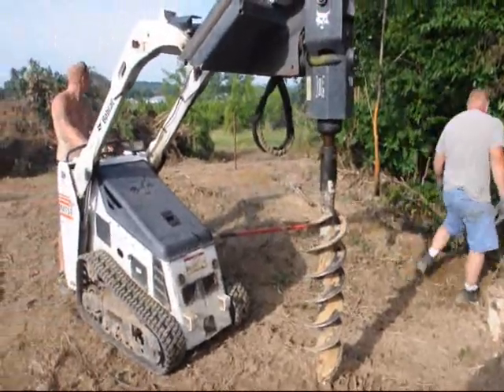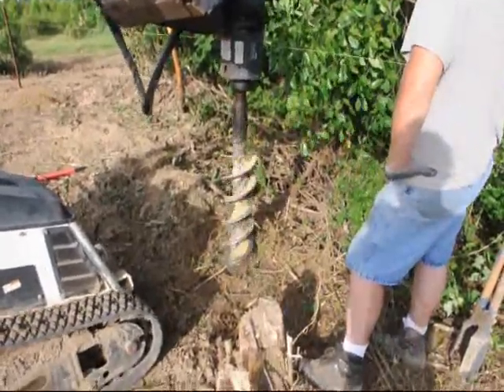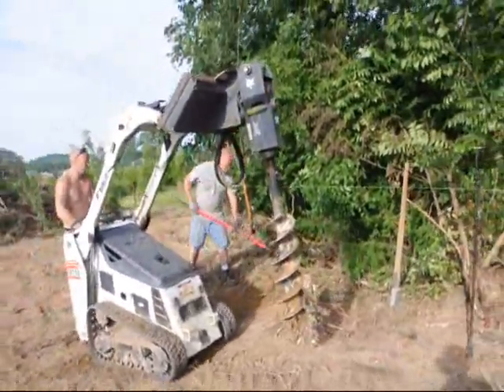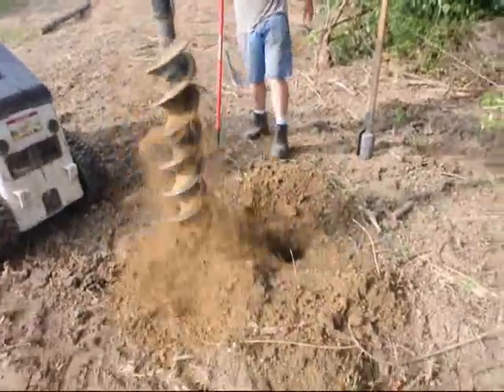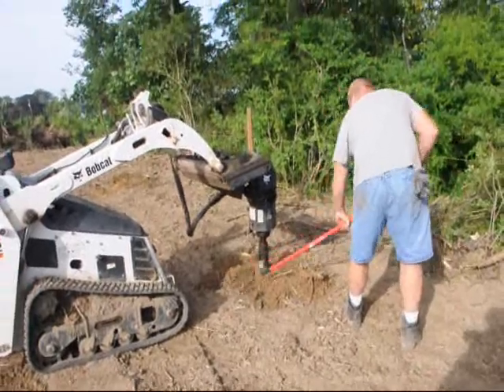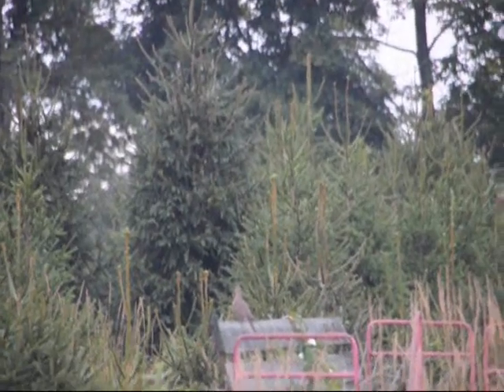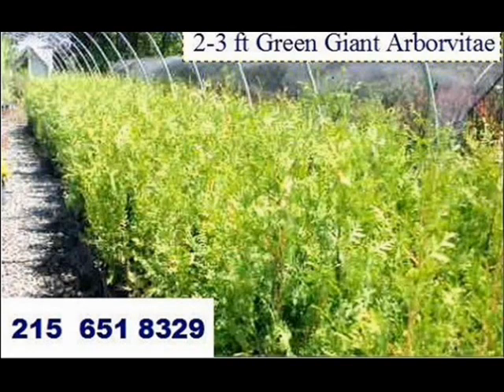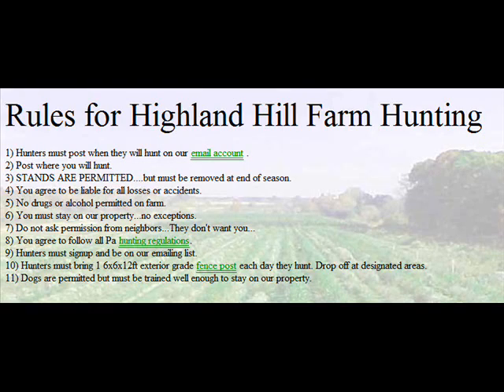See Our Deer Fence Installation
Deer Fence Installation